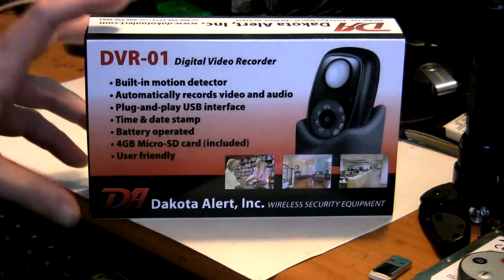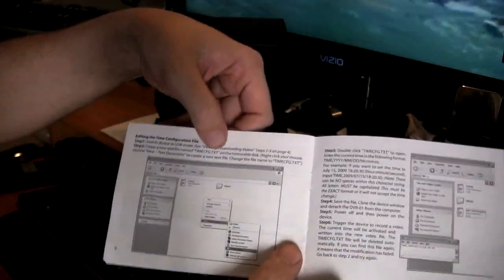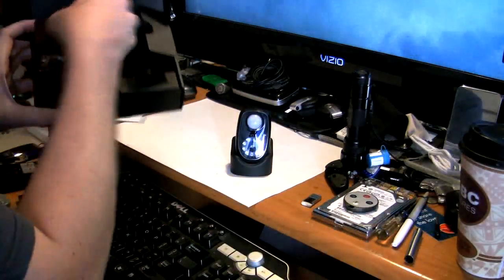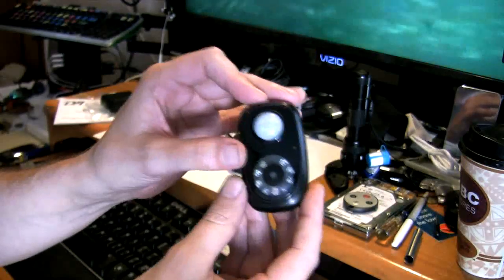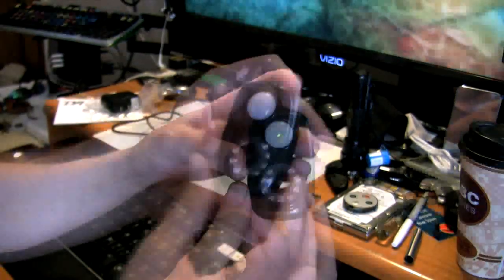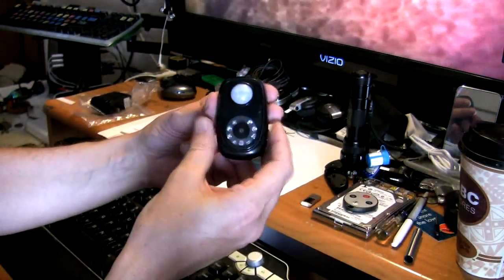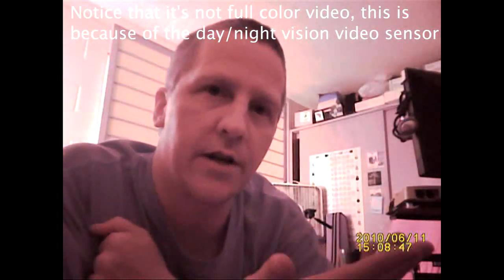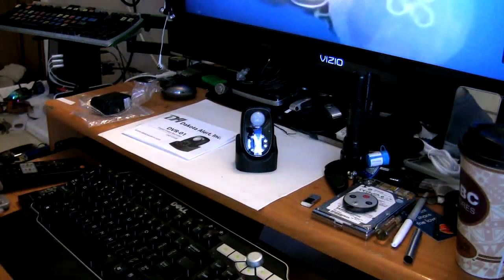Dakota Alert DVR-01 "PIR Motion Detector" Security Camera Review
After further testing I discovered that you can also have the power supply plugged in and record at the same time which is nice for long term use in one location. Set it and forget it until something happens and you need to recover your footage.

The PIR sensor also works very well up to 20 feet and there are no miss-fires like on other regular motion detector cameras. Where a curtain blowing in the wind would normally activate the motion recording on cheaper units, this unit DOES NOT make that mistake because it's looking for body heat, not motion, very nice!